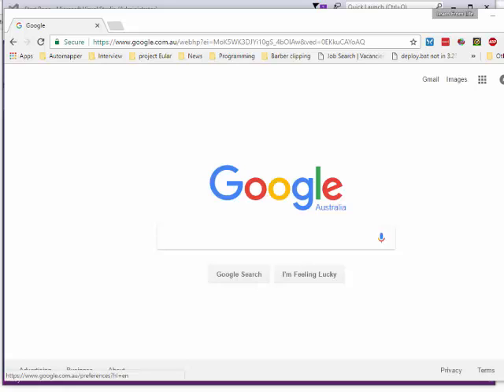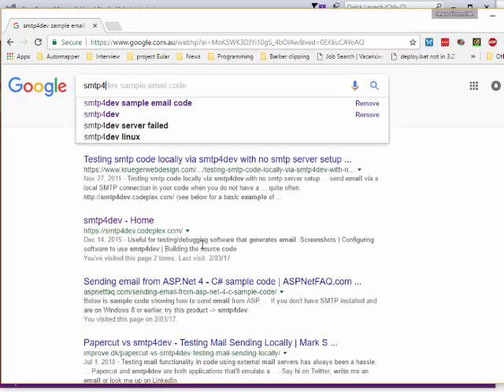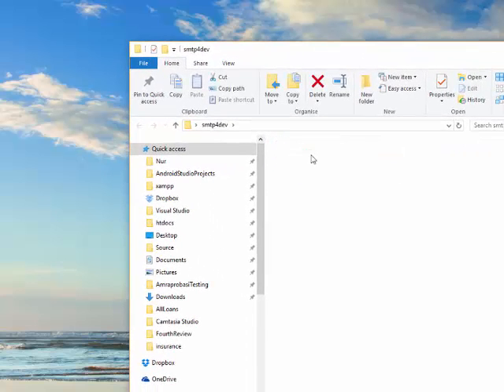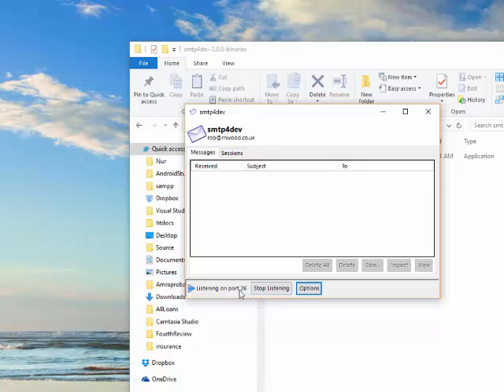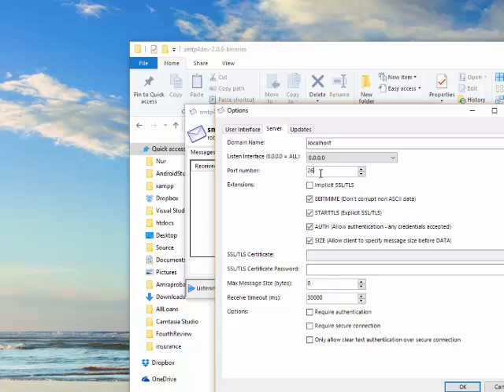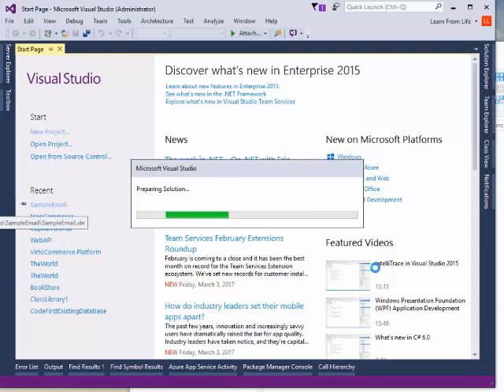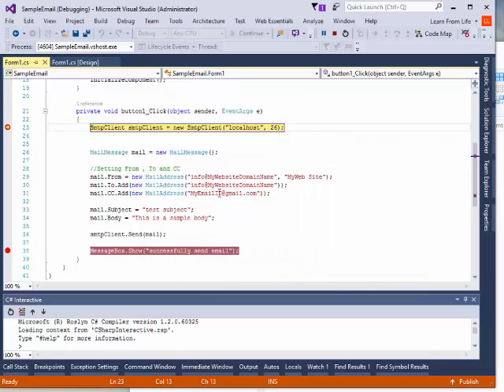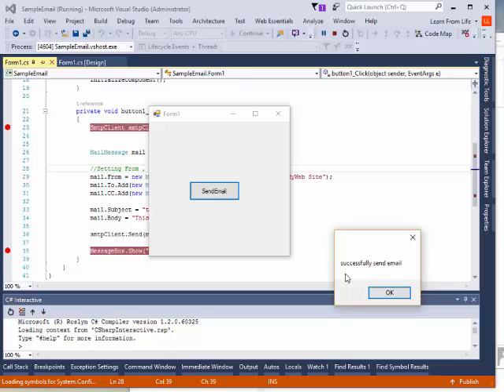send email to localhost using smtp4dev and view in outlook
.net, smtp, outlook

How to send email in localhost using XAMPP, WAMPP or LAMPP